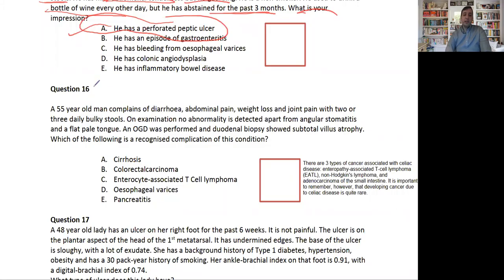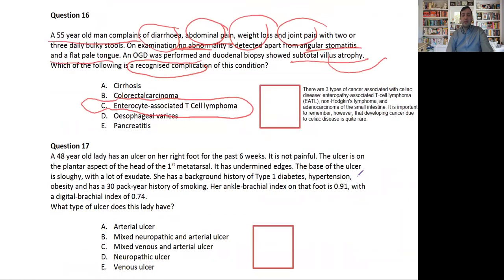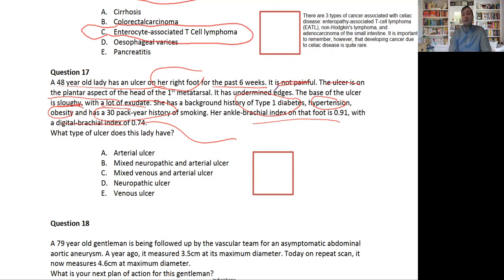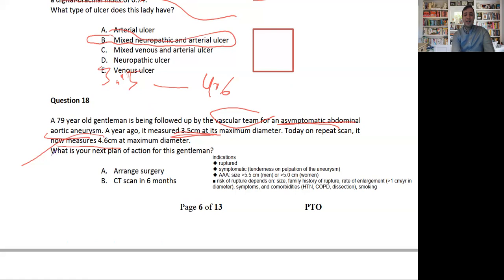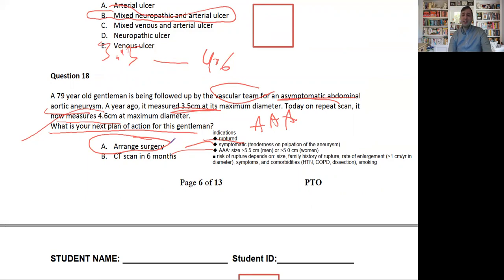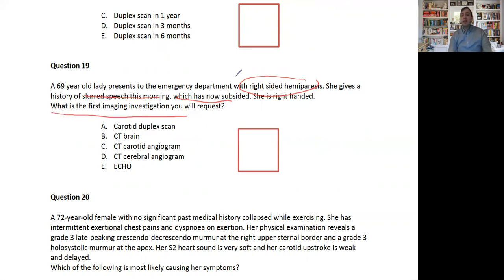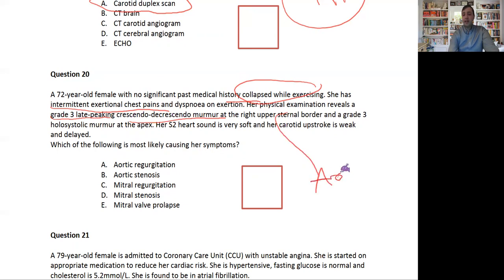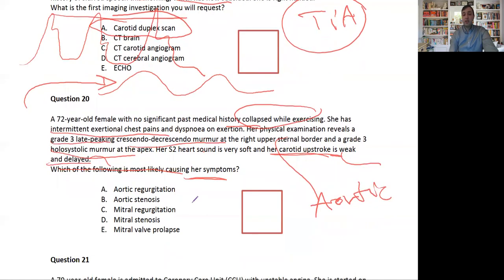NUIG MCQs Aug 2018 Dr Fadi Qutishat Q16--Q20